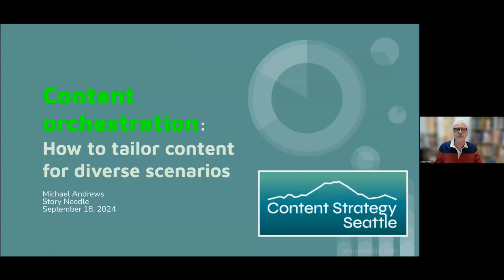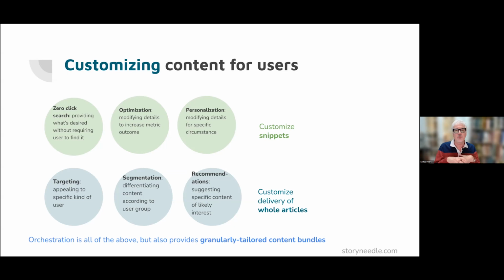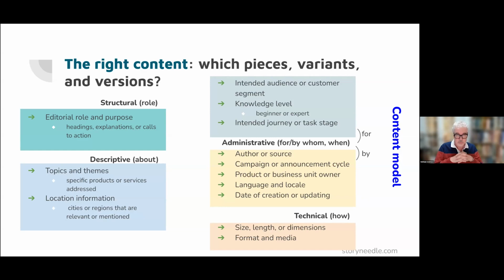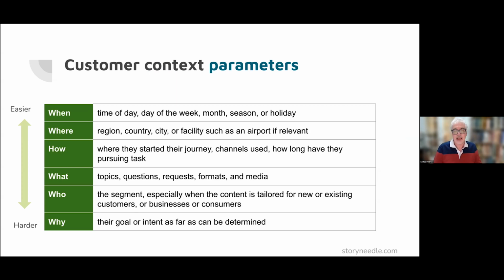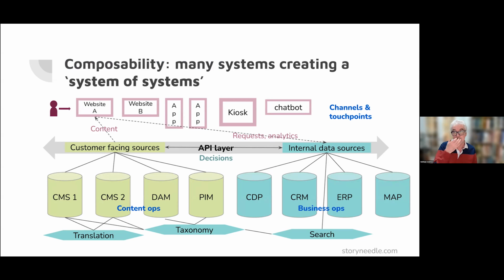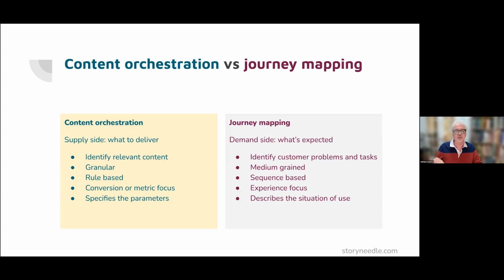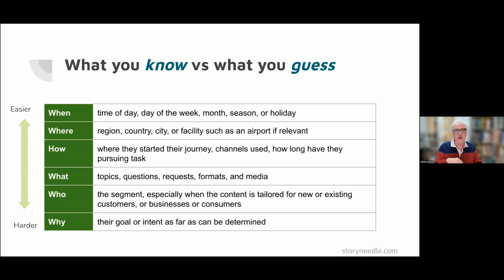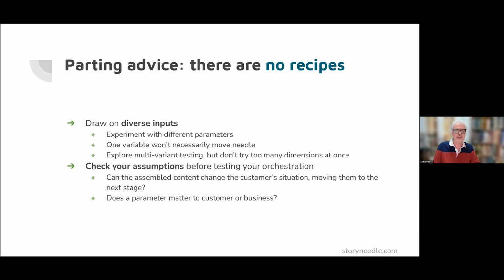Content orchestration: How to tailor content for diverse scenarios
Content orchestration is an emerging capability within content operations that defines which content elements should be offered to address various scenarios. It provides a sophisticated tool for tailoring content.

Join us for a presentation from Michael Andrews on content orchestration. Learn about this developing practice and how to use it to decide what content to assemble and deliver to customers. Michael will cover:

- What orchestration is, and how it differs from other forms of content customization
- Variables that influence whether the content matches the context
- Comparison of orchestration to journey mapping and service blueprinting
- Tools and systems that enable orchestration
- How to make orchestration decisions

Michael Andrews is an independent content architect and consultant. He's worked in UX and content strategy for 25 years and is a regular speaker at conferences and meetups, including previous Content Strategy Seattle meetups.